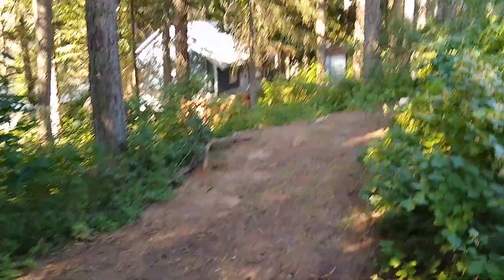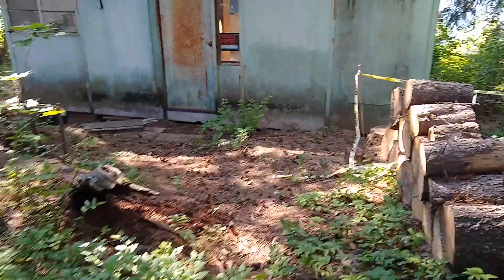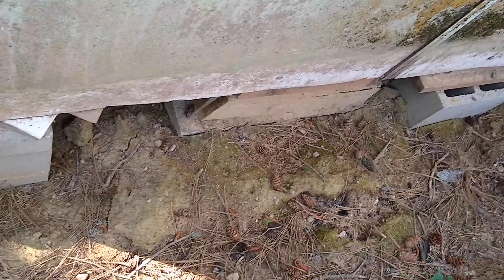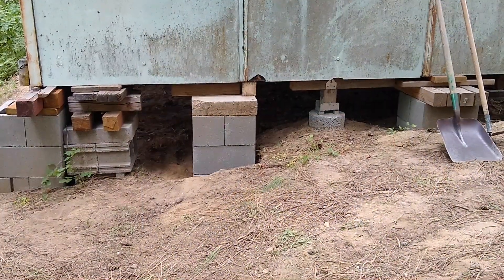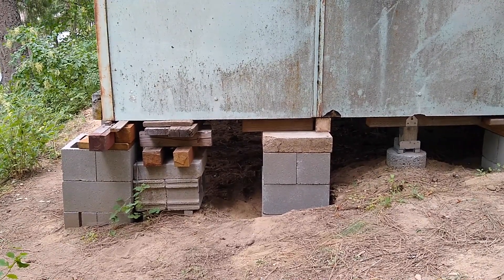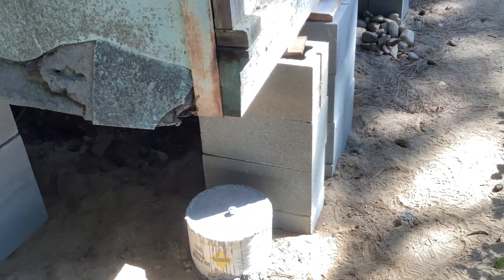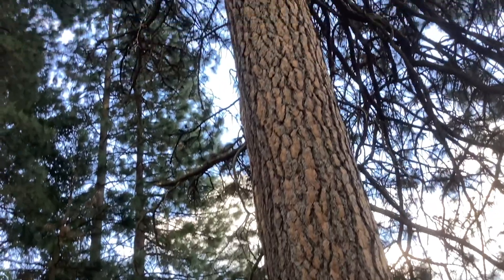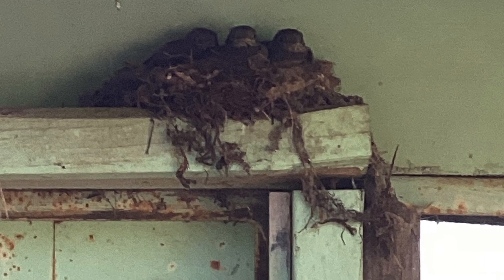Tall Pine Cabin Project Episode 7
Episode 7 - yes, more midsummer foundation work :-).  ...and baby birds!